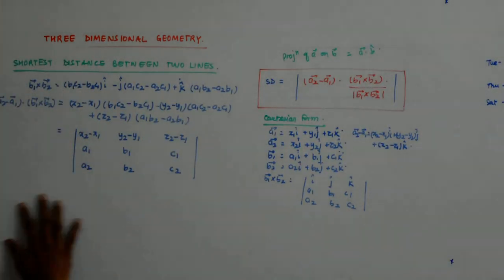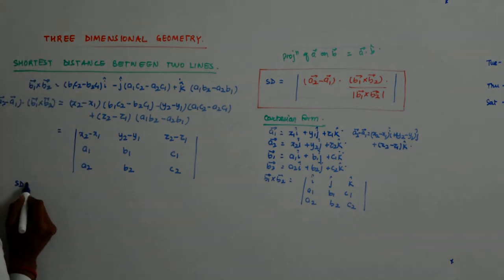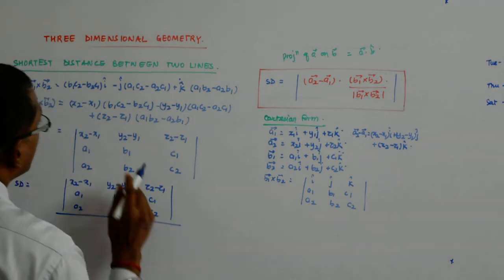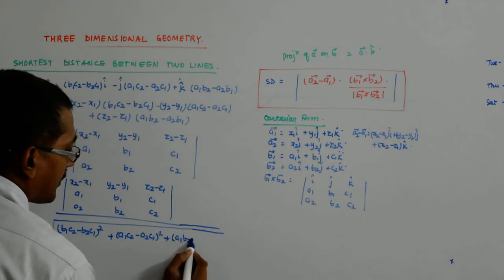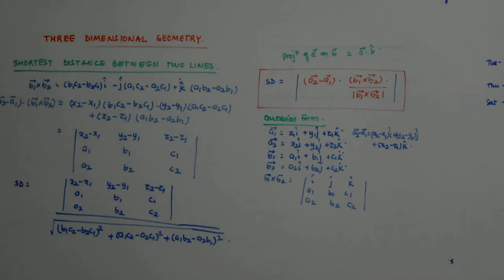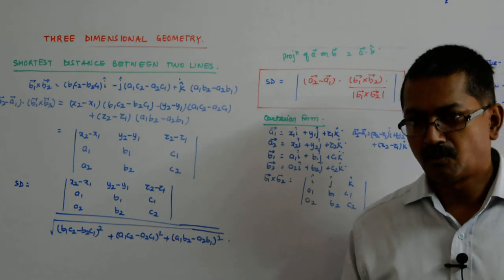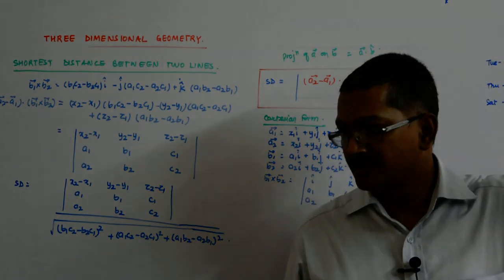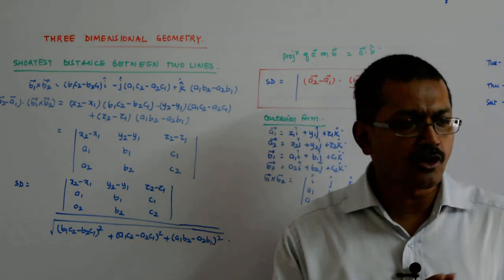Three Dimensional Geometry 13